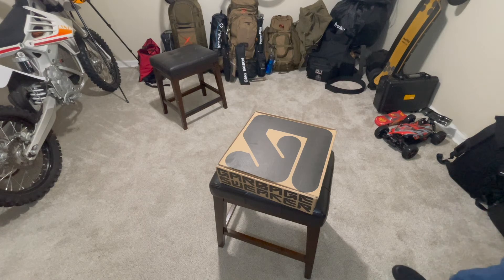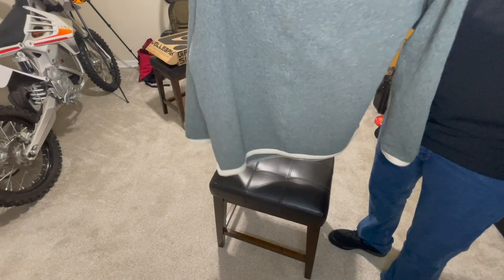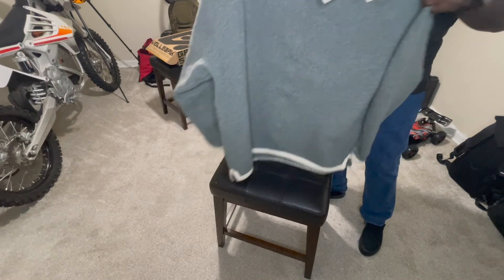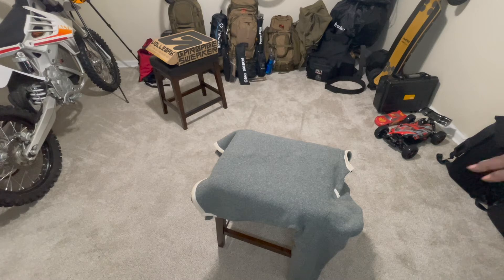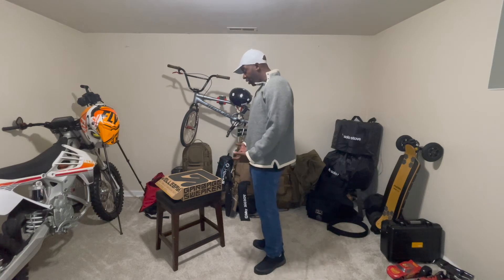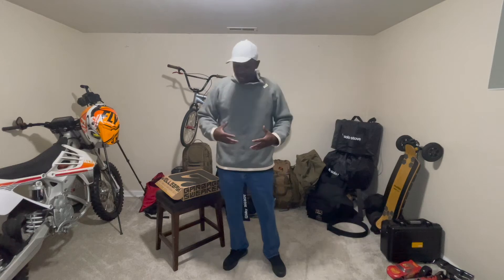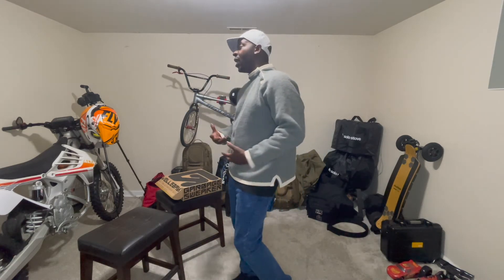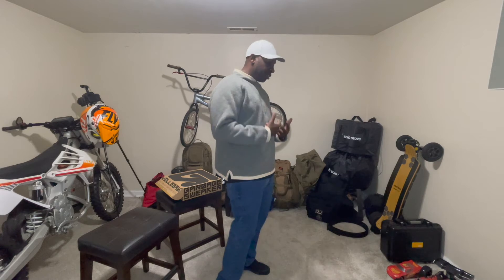VOLLEBAK Garbage Sweater made from bulletproof vest and firefighter suits!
Built from the toughest materials in the trash

Every material on Earth can end up in a garbage dump. There aren’t any real limits or restrictions. So you’ll find billions of tonnes of nylon and polyester from normal clothes which can take up to 200 years to decompose. But to make the Garbage Sweater we chose to work with some waste materials which are even more challenging to re-use. They’re called meta-aramid and para-aramid, collectively known as aramids, and we get them from old firefighter suits and bulletproof vests.

Aramids are adding to the landfill crisis

The problem with aramid fibres is that the exact properties which make them incredibly useful are the same properties which make them extremely hard to get rid of. They won’t decompose for hundreds of years, and you can’t incinerate them because they won’t burn, so they simply get dumped in landfill. Every year 500 tons of firefighter gear are thrown away in France alone where the Garbage Sweater’s material is constructed.

70% of the material is from firefighter suits

Firefighter suits are typically built out from meta-aramid which is highly flame resistant, doesn’t melt and has powerful thermal resistance. Its properties aren’t reserved just for firefighters either. Make a list of some of the most extreme and demanding jobs in the world, from astronauts and F1 drivers to military pilots and tank operators, and you’ll find them wearing clothing built from meta-aramid.

The other 30% is from bulletproof vests

The remaining 30% of the sweater is made from para-aramid. While it’s closely related to meta-aramid which is a semi-crystalline fibre, it’s spun using a different technique to create a highly crystalline fibre. This high crystallinity results in a material with incredible tensile strength. It’s 5x stronger than steel on a weight for weight basis. And it’s so tough that 8 layers of it can stop a bullet. Which is exactly why it’s used to build bulletproof vests.

Firefighter suits and ballistic vests have a short lifespan

Although meta-aramid and para-aramid can withstand things that normal materials can’t, they’re not invincible. Firefighter gear and ballistic vests are put under massive strain through their day to day use. And when they’re exposed to heat, chemicals and abrasion they gradually degrade. Once they’ve broken down to the point where they’re no longer safe to be worn as protective gear they have to be replaced. It makes the normal lifespan of a firefighter suit or a bulletproof vest just 5 years.

Recycling aramid is hard

While it might not be strong enough or safe enough to work as protective gear anymore, in reality the clothes have only lost a fraction of their original properties. So we decided to make the first ever sweater out of old aramid fibres. While some efforts are being made to repurpose meta-aramids and para-aramids for use as insulation, the existing infrastructure to recycle these materials is pretty limited.

How we make fabric out of garbage

All this means that building a Garbage Sweater requires a totally different process to how you would build a regular sweater. It starts by gathering a huge pile of trash made up of old firefighter suits, old bulletproof vests and unwanted fabric scraps that were produced during their original manufacturing processes. This pile is then shredded so that all of the fibres can be pulled out. These fibres are then cleaned, blended and spun to make the new material, which is then stitched and sewn into a sweater.

As soft and comfortable as a regular sweater

While the Garbage Sweater is built with unconventional materials and experimental techniques, it’s not built to sit in a museum. It’s designed to be worn. It’s comfortable, warm, soft and sturdy. And both the inside and outside of the sweater feel like a rugged fleece.

The material can still repel fire

Even though the aramid fibres were destined for landfill, they still retain enough of their properties to make the Garbage Sweater fire resistant. Hold a flame to the material and it won’t catch fire and the flames won’t spread. It’s why the only other use for this material until now has been building protective industrial gloves designed to hold a piece of metal at 350°C for 12 seconds.

It's not bulletproof yet

Depending on the type, weight and velocity of a bullet, bulletproof vests normally need a minimum of 8 layers of para-aramid to provide sufficient protection. These layers of super strong fibres act like a net, catching the bullet and suppressing its kinetic energy. Bigger, heavier and more powerful bullets sometimes need more than 50 layers of para-aramid to be stopped. So while the Garbage Sweater is made with 30% para-aramid, and blended into a single layer with meta-aramid to add strength, it’s not bulletproof.

Our history of working with cutting edge materials

In our first 5 years we’ve made clothing from some of the most cutting-edge materials known to man.